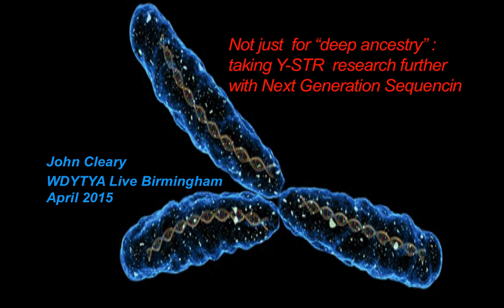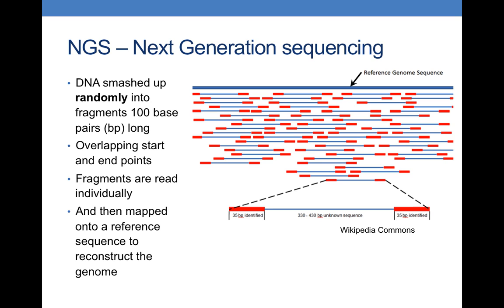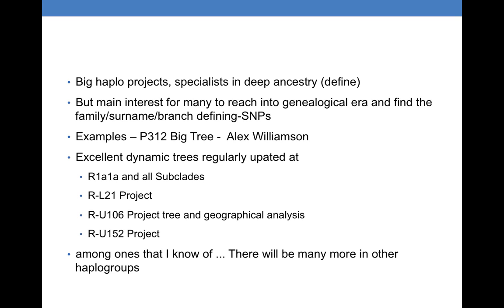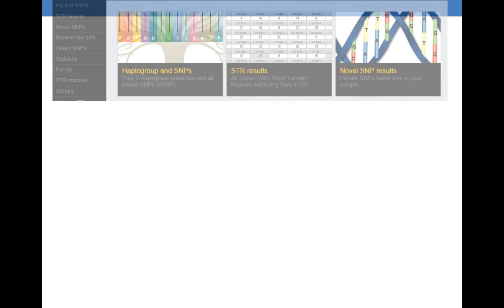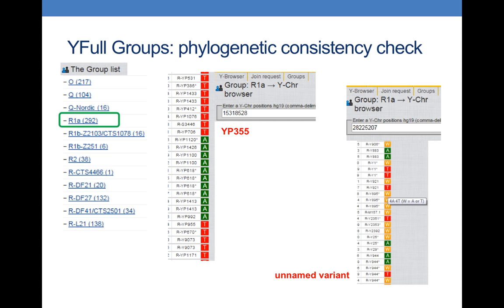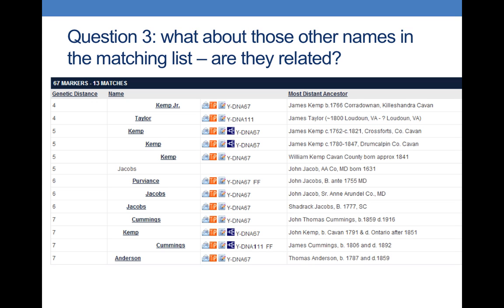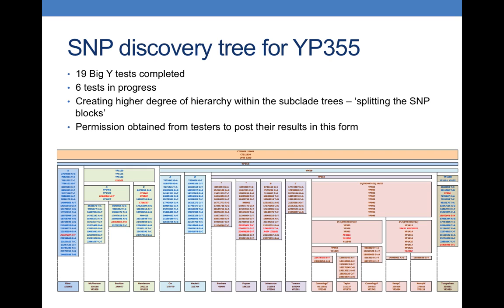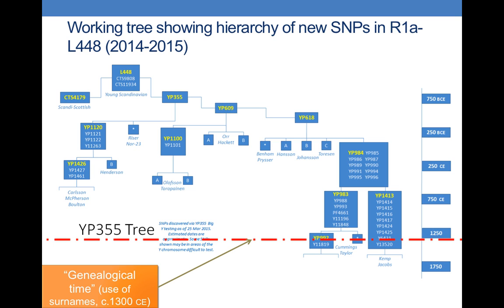John Cleary - It's not just 'deep ancestry' - how NGS & Y-STR testing can further your research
It's not just 'deep ancestry' - how next generation testing and Y-STRs can take your genealogy research forward.

The take up of NGS tests like Big Y and Full Genomes has been huge in the past year, but many genetic genealogists tend to regard them as being about prehistoric or pre-surname research, so not directly useful to their own projects. This talk will present ways in which NGS testing is opening up new research directions for surname projects (looking at surnames Kemp and Cummings), and how surname projects can work closely with haplogroup projects to extend what you can understand from your Y DNA test results.

John Cleary is a lecturer and teaches at a university in Edinburgh. He is a member of ISOGG (International Society of Genetic Genealogy) in Scotland, and is involved in a project researching the fate of Scottish prisoners captured by Cromwell in the Civil War and transported to the Americas, using DNA and genealogy, working with the prisioners descendants.

This lecture was presented at Who Do You Think You Are? Live 2015 (Thurs 16th to Sat 18th April 2015, Birmingham, UK). Please note that these videos are copyrighted to the presenter and should only be used for personal study. They are not to be used for any other purpose without the presenters express permission. Also, please note that because this is a rapidly advancing field, the content may quickly become outdated.

and organised by Maurice Gleeson & Debbie Kennett on behalf of ISOGG (International Society of Genetic Genealogy